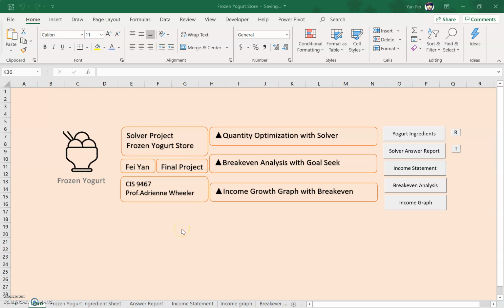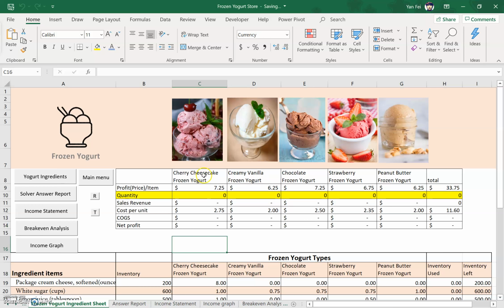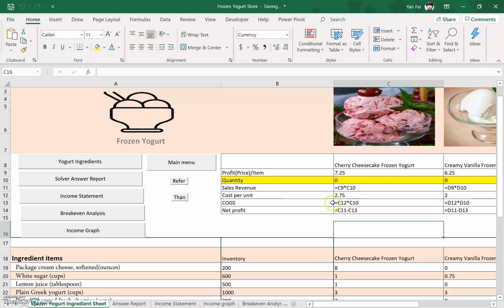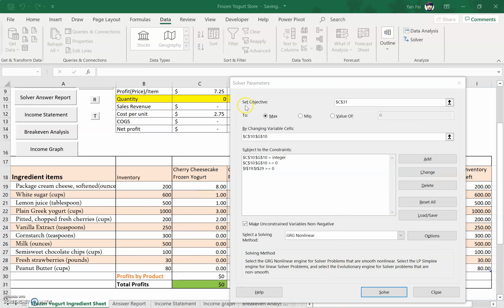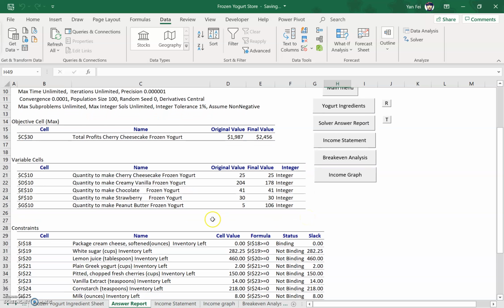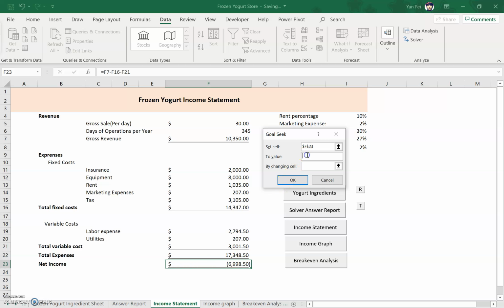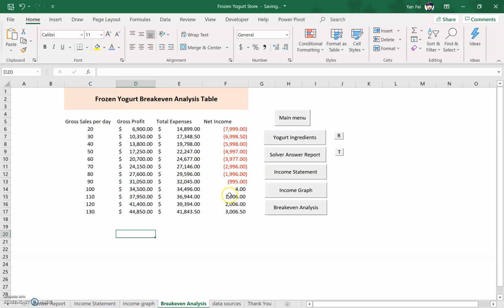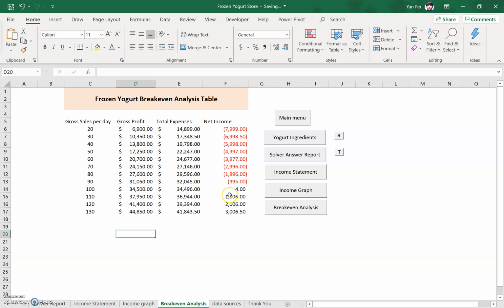Fei Yan -CIS 9467 Final project -Solver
Baruch College
Professor: Dr.Adrienne Wheeler
CIS 9467 Final project